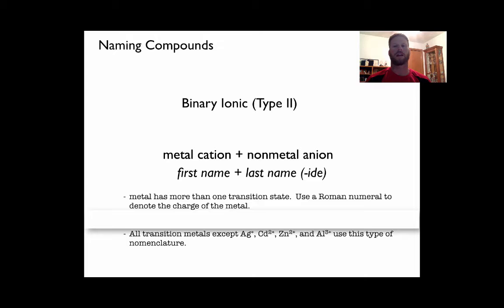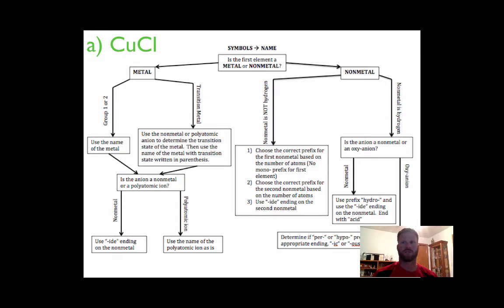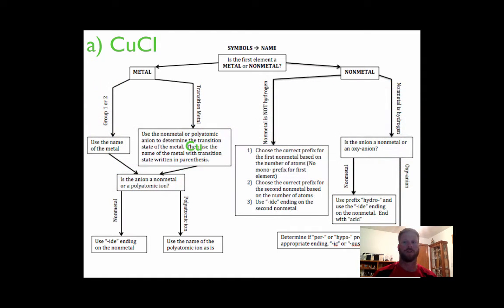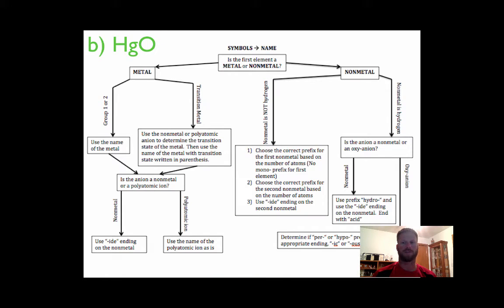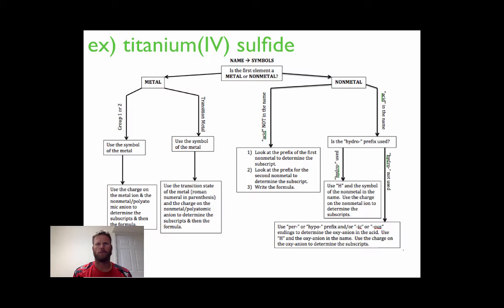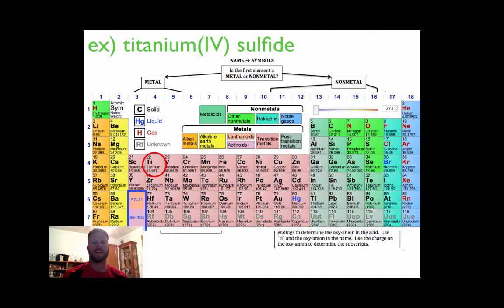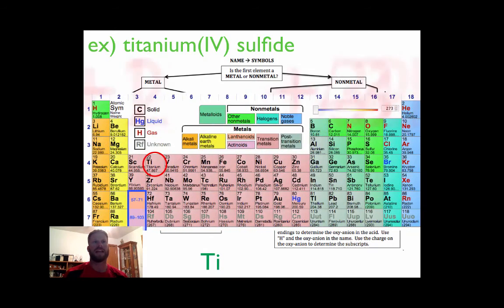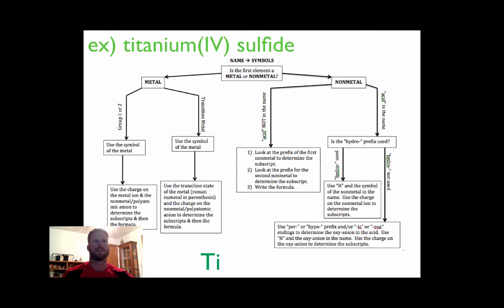Naming Ionic Compounds (Type II)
Roman numerals!  This video explains how to name ionic compounds involving a transition metal.